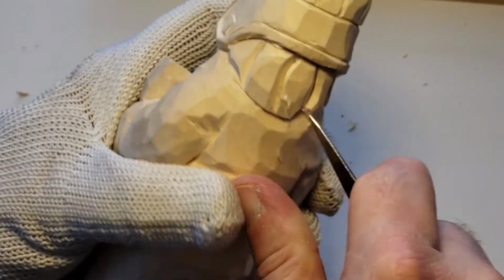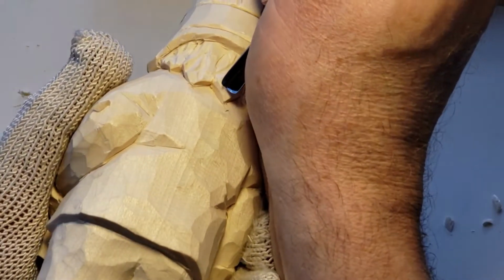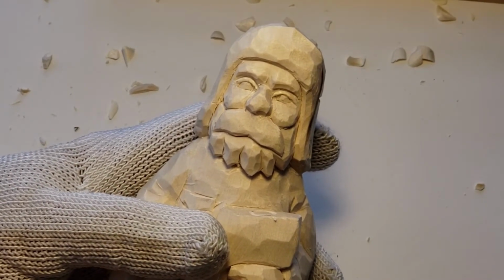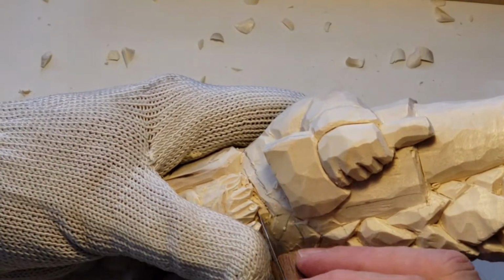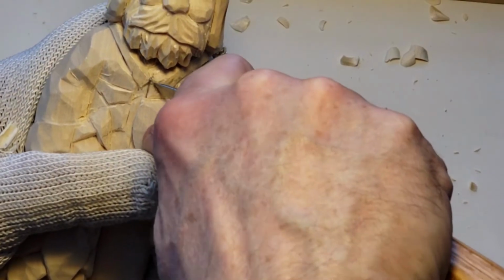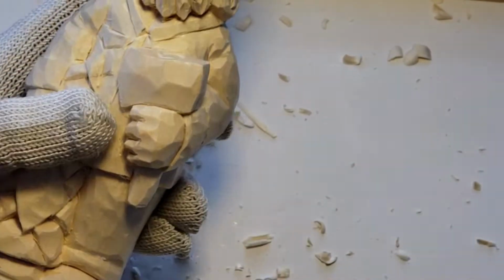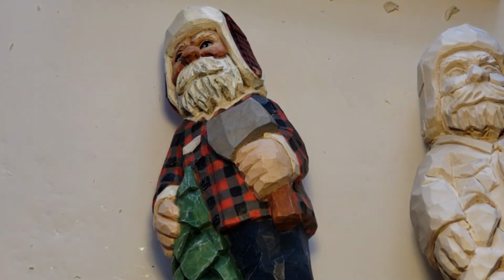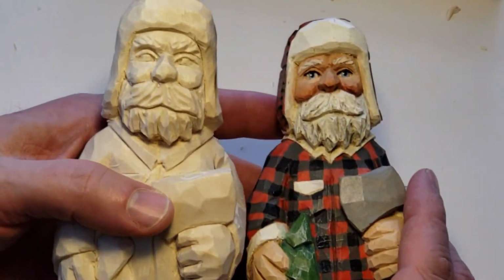Carving the Christmas Tree FarmSanta Rough Out Part 6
~Russ

My learn how to wood carving books are only $12.00
15 Woodcarving Patterns from One Cut-out Wood Carving Book